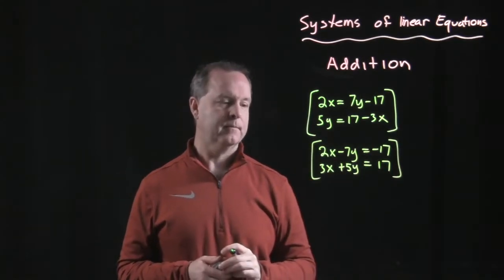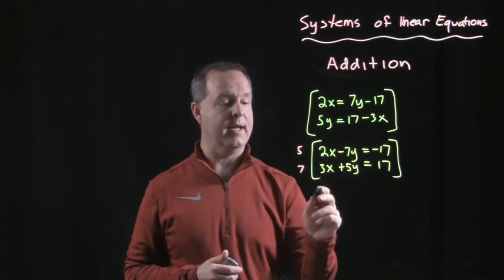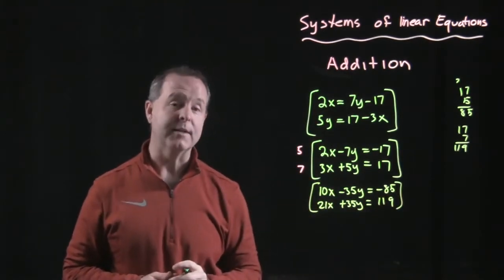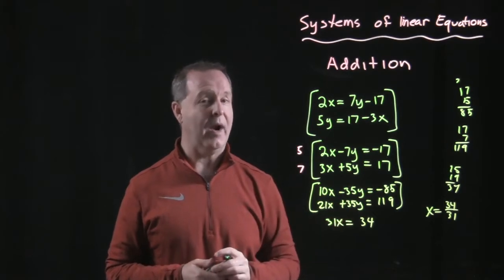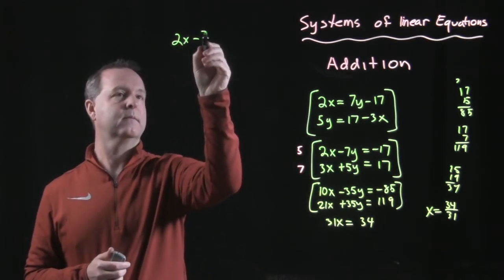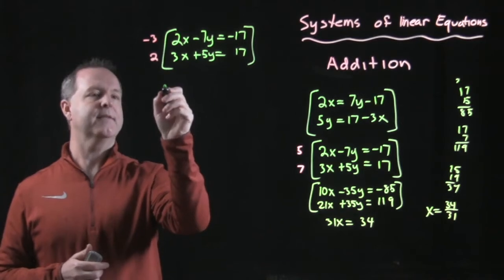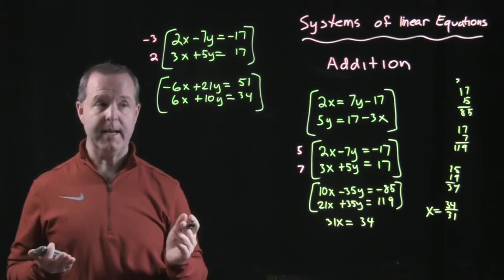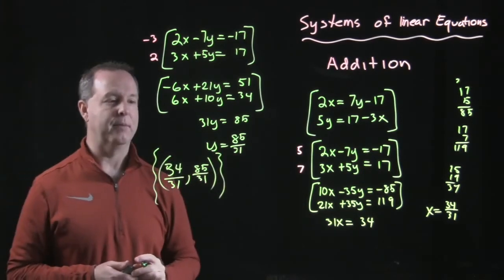Solving a System by the Addition Method - 2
8.1.4 Systems of Linear Equations in Two Variables

4.3.4 Solving Systems of Linear Equations by the Addition Method